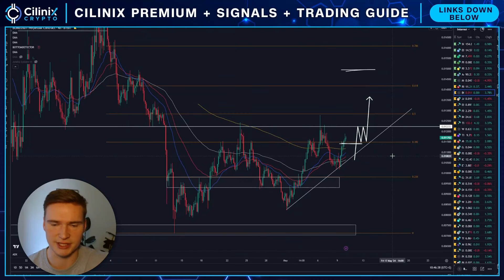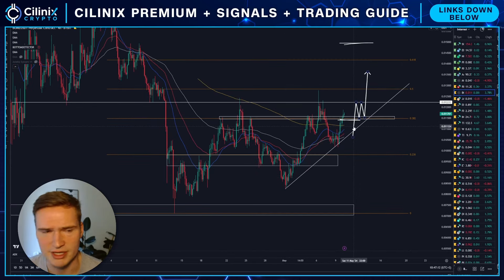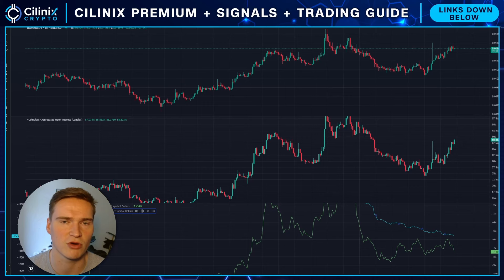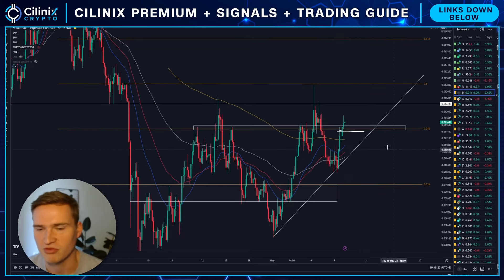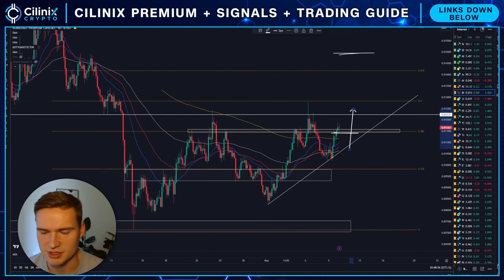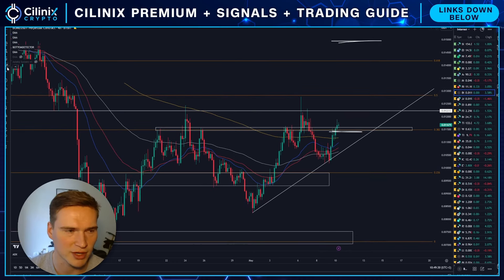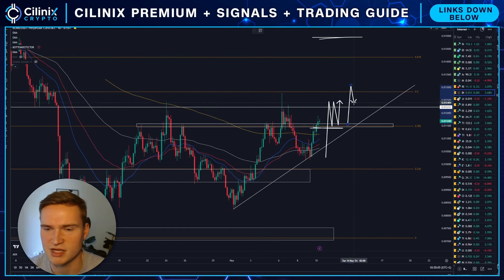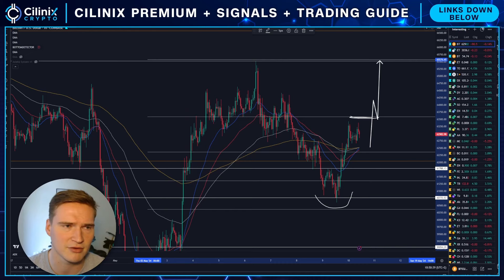BOME BREAKOUT UPDATE!🚨 | BOOK OF MEME (BOME) PRICE PREDICTION & NEWS 2024!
BOME CRYPTO PRICE PREDICTION 2024

(In the Signals Entry channel)

Social links!